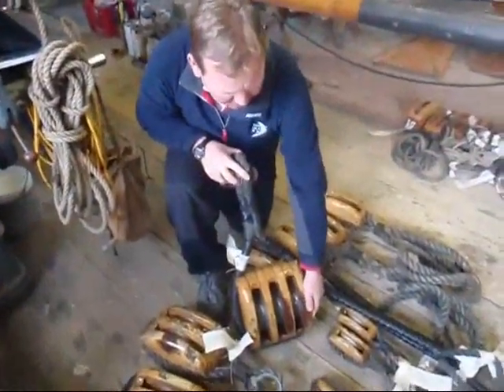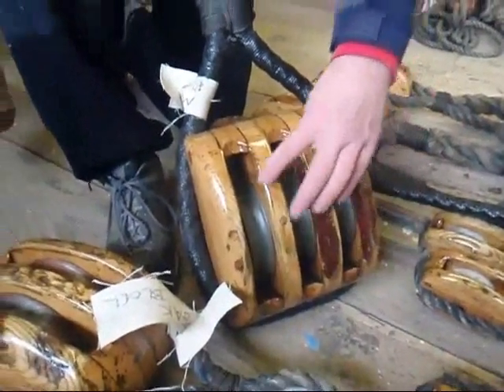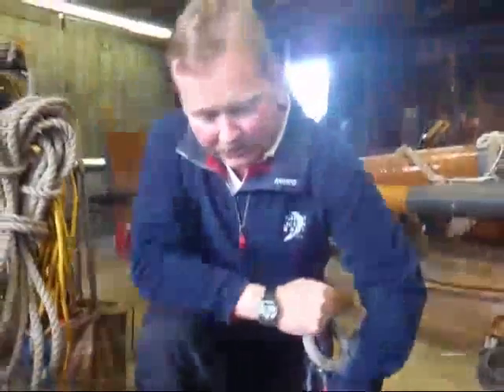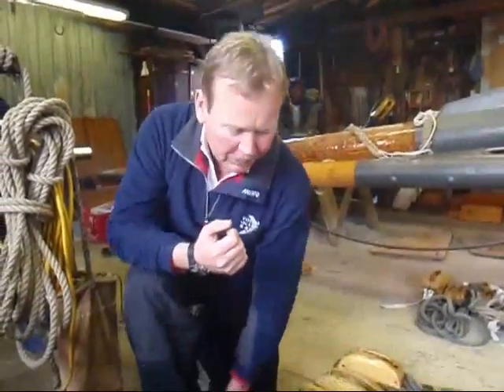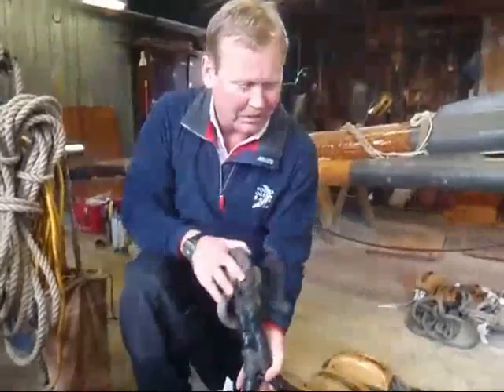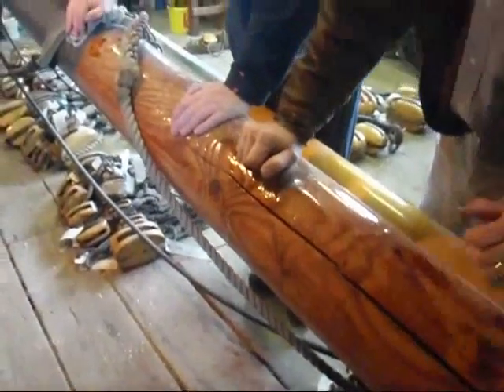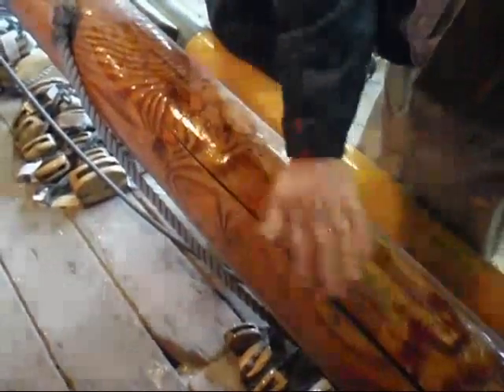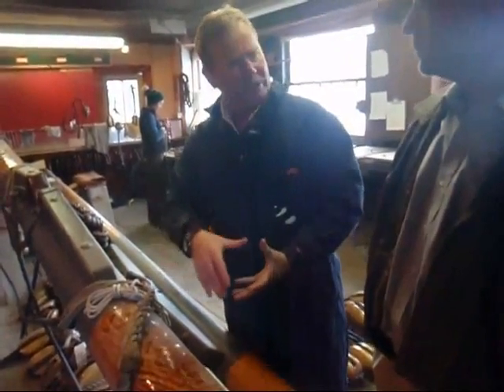"Blocks, Spars, Checks" - winter maintenance of Schooner Amistad's rigging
Schooner Amistad is undergoing a rigorous maintenance after sailing aroun Atlantic and spending winter 2007/2008 in West Africa. Captain John Beebe-Center and a core Amistad's crew are working hard in Mystic Seaport in Connecticut to bring the Amistad back to perfect ship shape for the new season. To be continued...